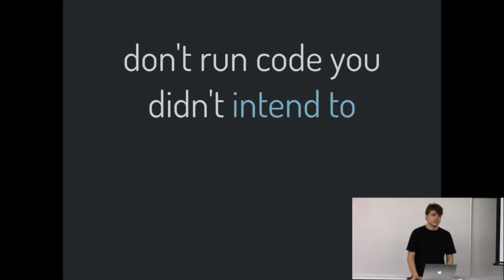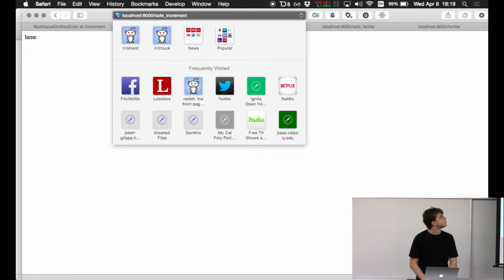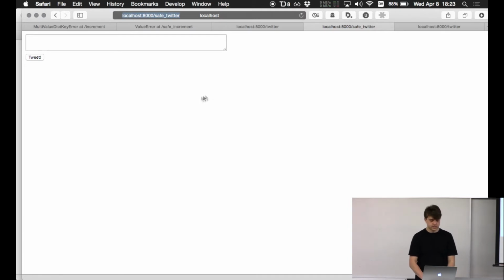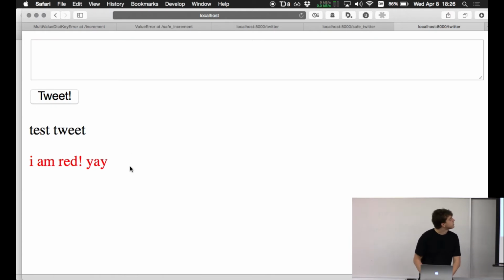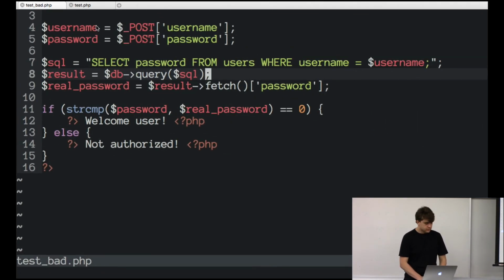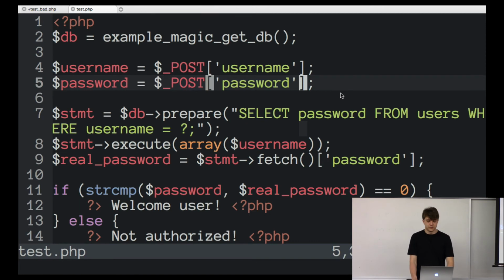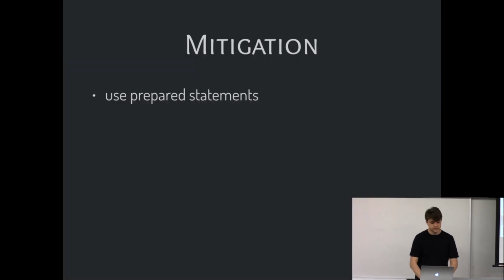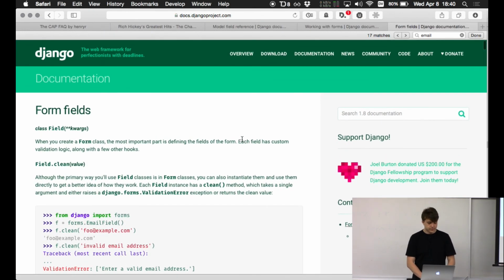Input Sanitization - Peter Faiman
User input validation is the area of computer science most easily analogized to a redneck bunker in the middle of the desert: full of a seemingly unnecessary amount of heavy weaponry, and a severe mistrust of anything that moves.

When people make programs, they often have an intuition that the user will interact with the program in a particular way. That would be a wonderful, wonderful thing, except THE USER IS EVIL. Whether through outright malice or staggering incompetence, the user will do something completely horribly wrong that will break your application if you don't prepare for it.

In this talk, Peter Faiman (White Hat VP) will be covering the most common types of user input, the problems to avoid with this input, and how to have the proper mindset for dealing with the vicious zombie army, your users.